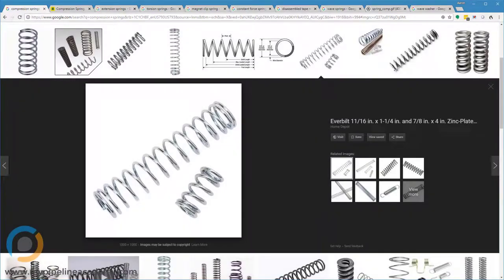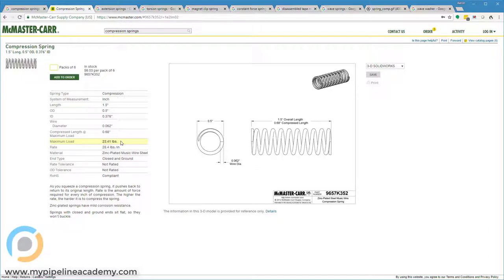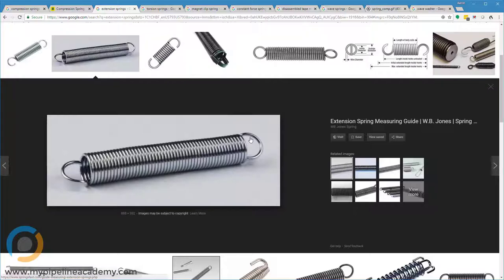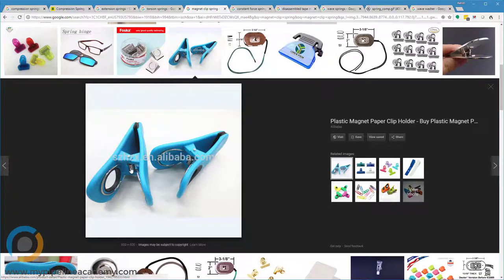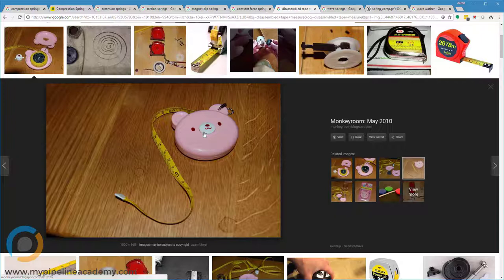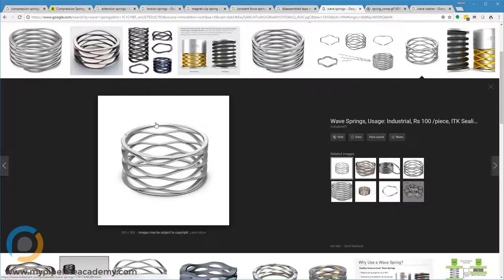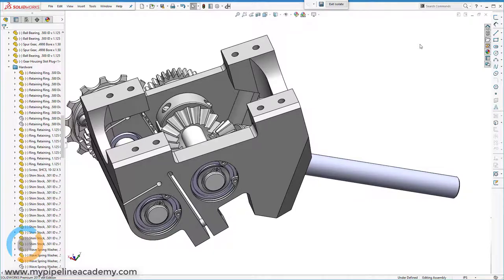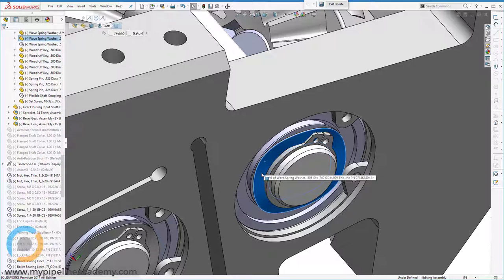Mechanical Design: Springs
Springs are used to apply a resistive force in many applications, and depending on the type of spring used can do so in a purely linear direction or in a rotational direction. They are a passive method of applying a force to or between objects.